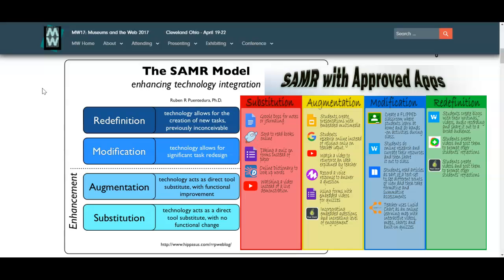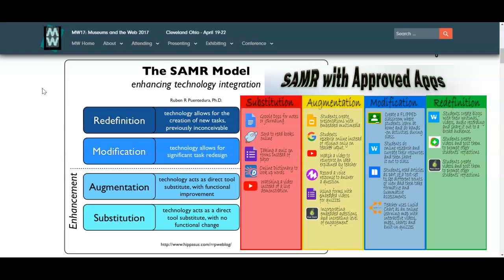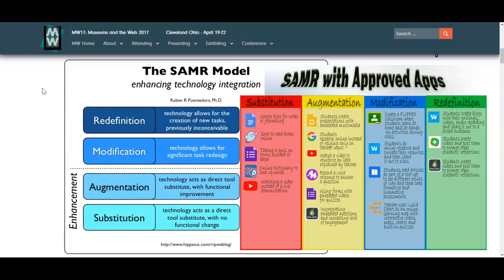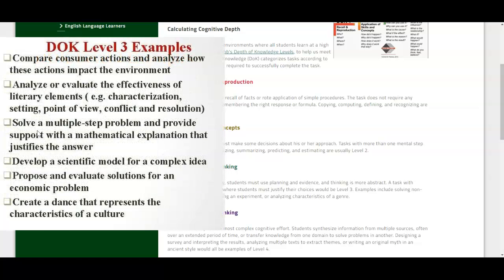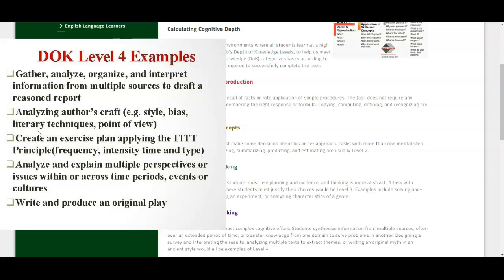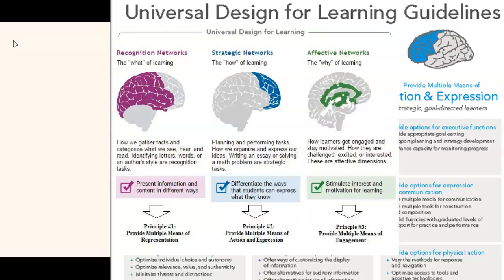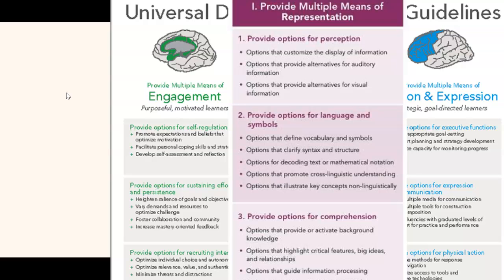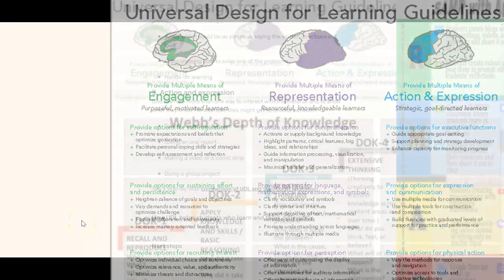Teacher Tech with Becky the Techie- SAMR,DOK,UDL explained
What are the SAMR, DOK and UDL models all about?